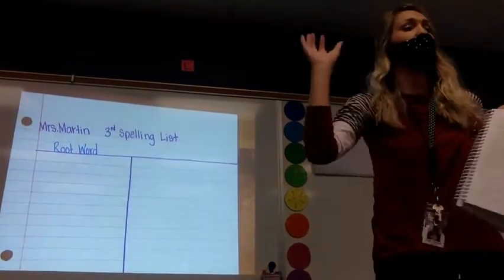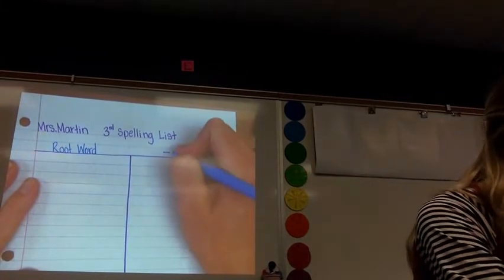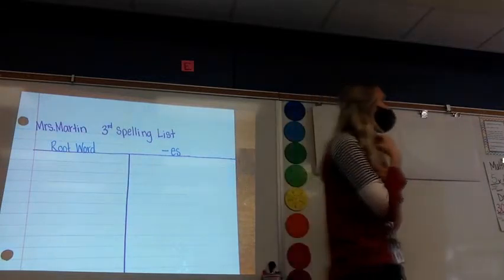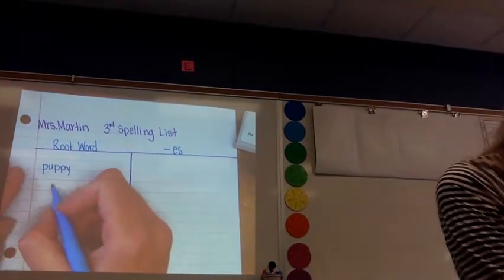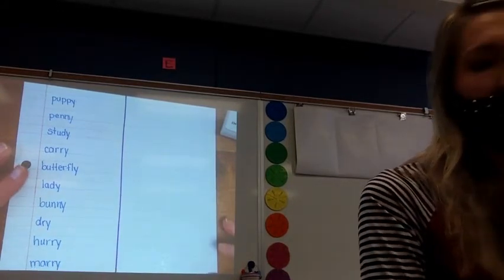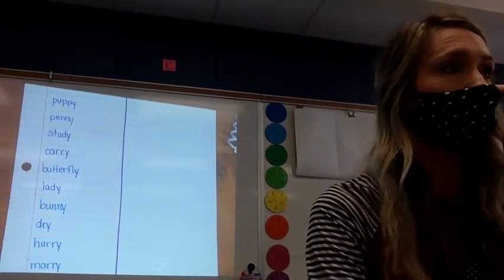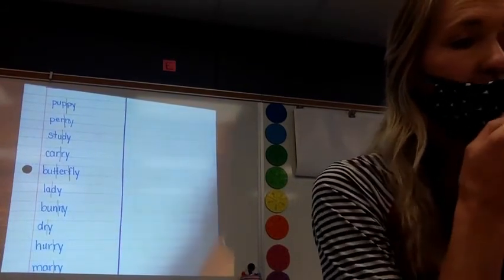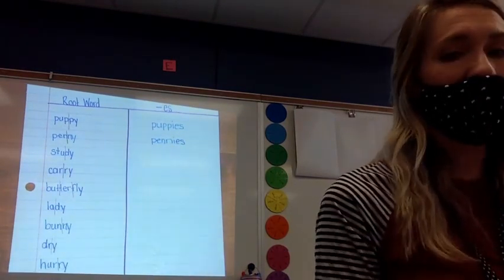ELA- Lesson 11 Spelling